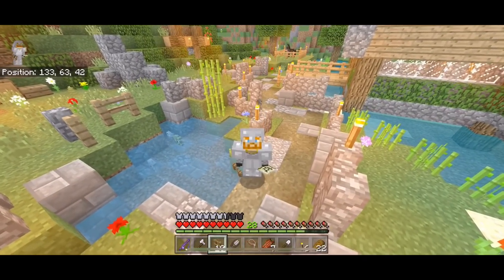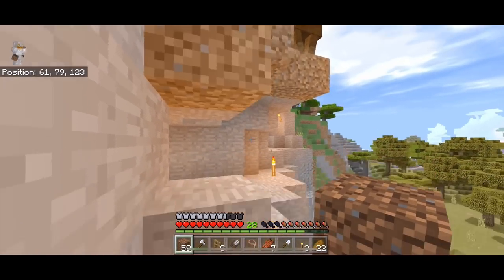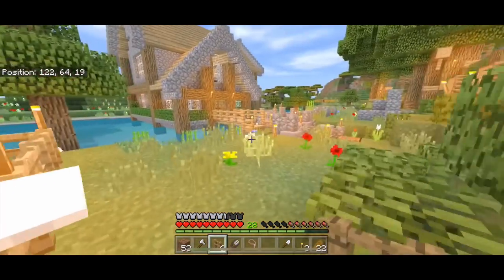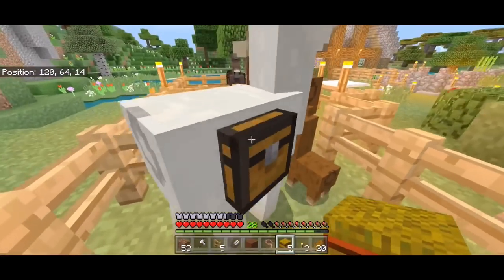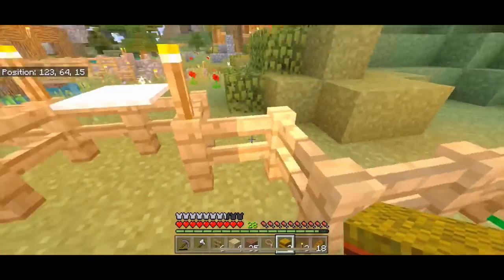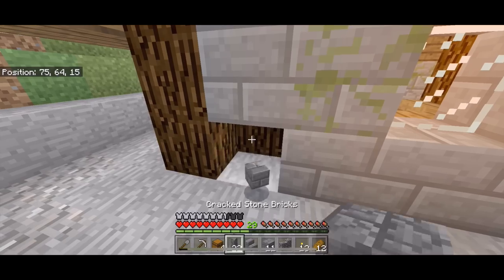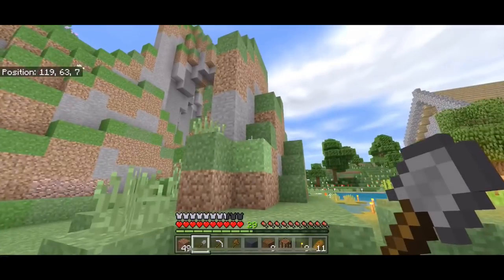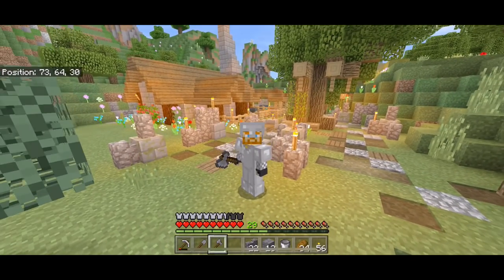Minecraft Lets Play - Ep8 - Blacksmiths/Llamas!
The Wild. In today’s episode we tackle taming llamas for mass item transportation and build the first house for our village. The blacksmiths! Come and join our adventure as we strive to survive The Wild!

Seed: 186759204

Gear:
iPhone XR
Stealseries Nimbus wireless controller

Software:
Minecraft MCPE/Bedrock - iOS
Go Record - iOS
iMovie - iOS

Resource Packs:
Simple Shaders
Simple Sides